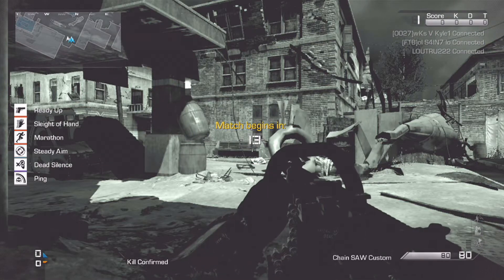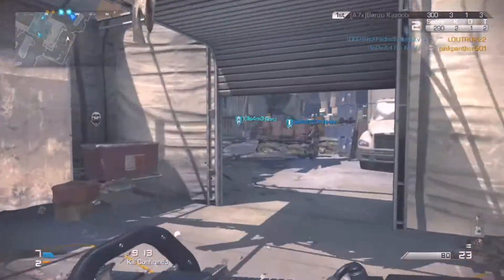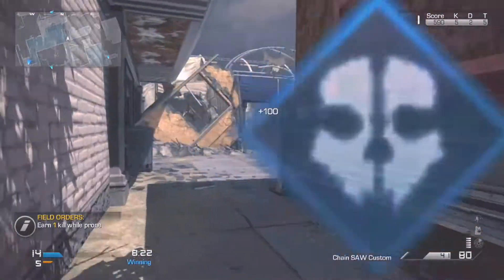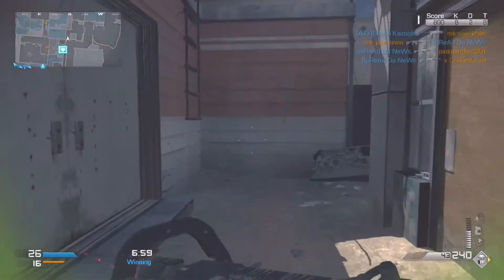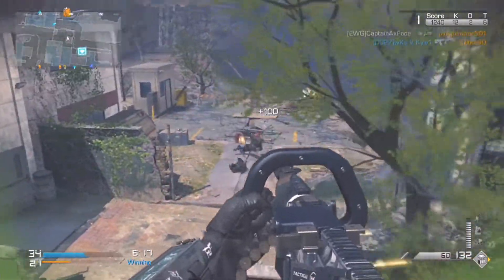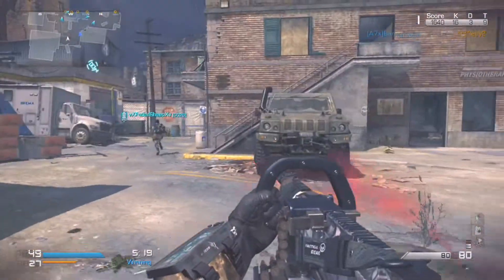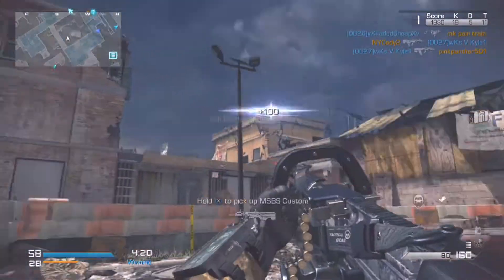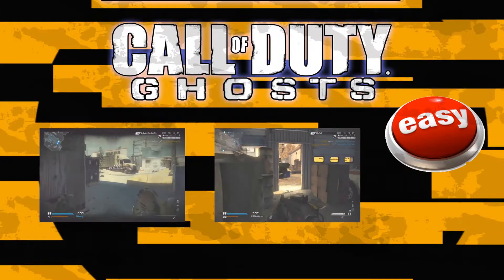Call Of Duty Ghosts Multiplayer Gameplay - The Chain SAW!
Call of Duty Ghosts is here and surprisingly good. for now. Watch me tackle this game 1 map at a time while giving you my thoughts about the game and things going on in the game.